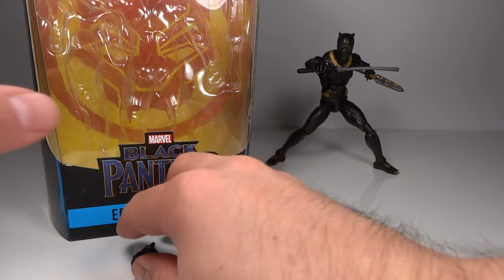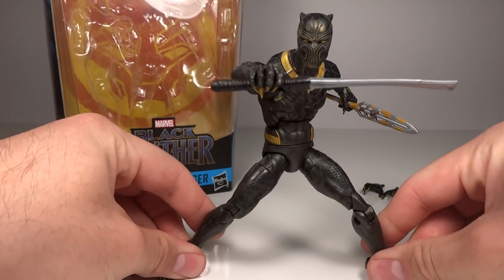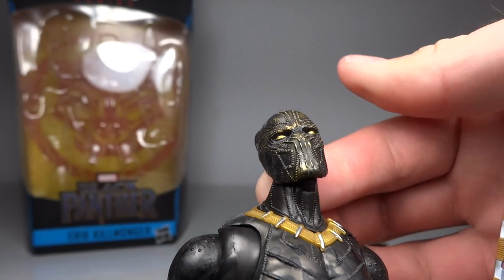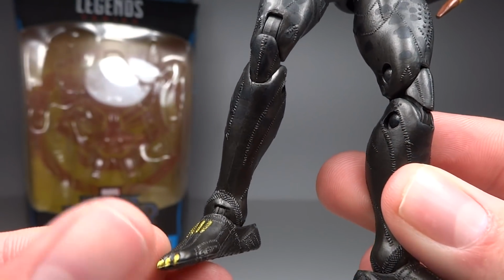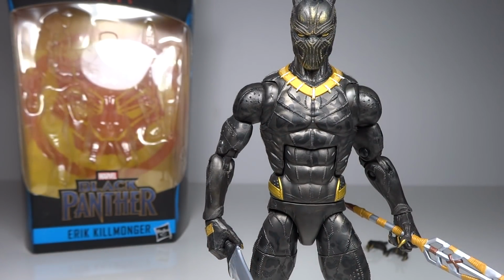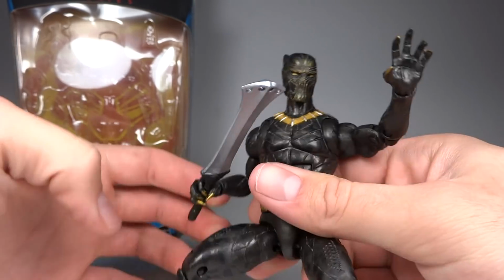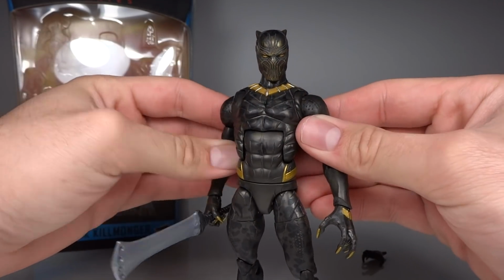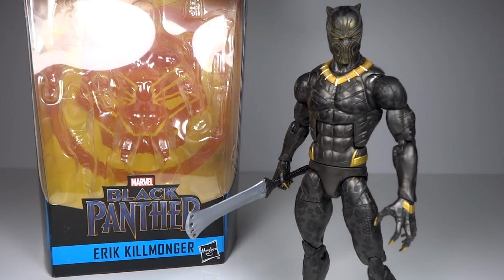Marvel Legends Erik Killmonger The Golden Jaguar Black Panther Series (Okoye BAF Wave) Figure Review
MrTransformers96's Marvel Legends Erik Killmonger The Golden Jaguar Black Panther Series (Okoye BAF Wave) Figure Review